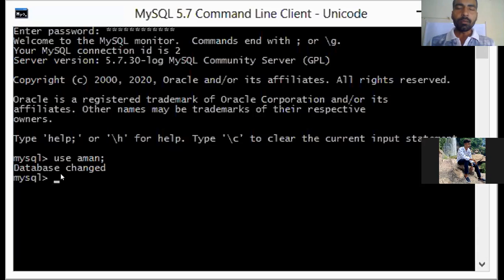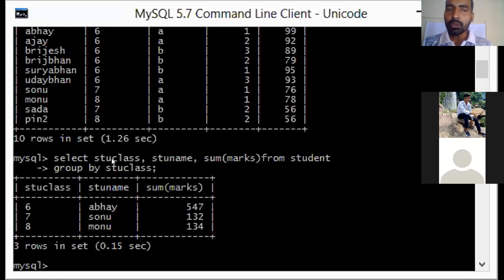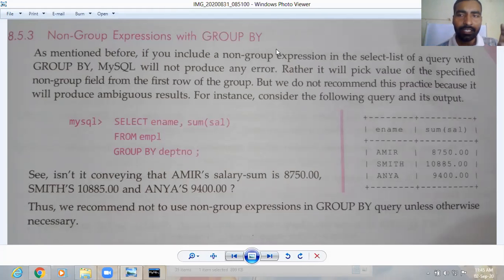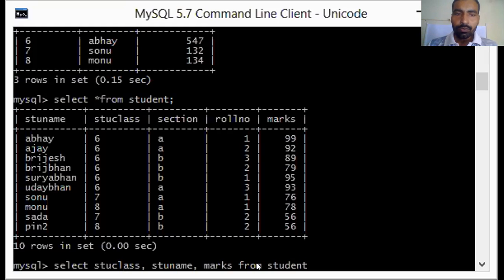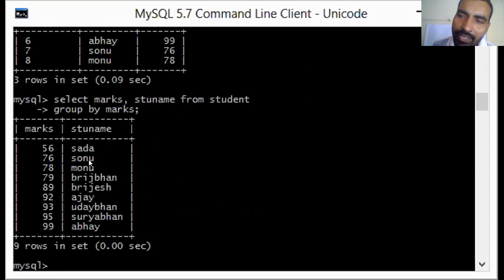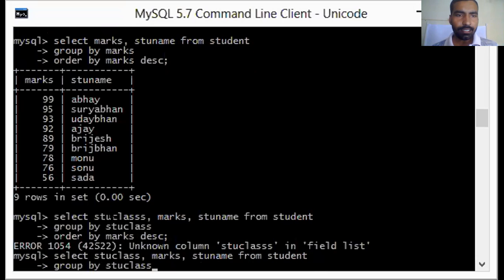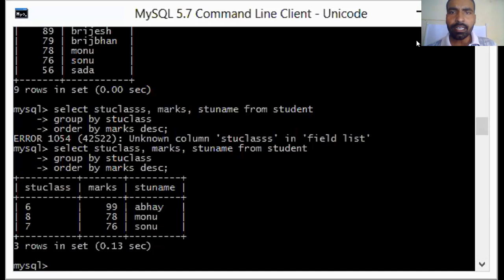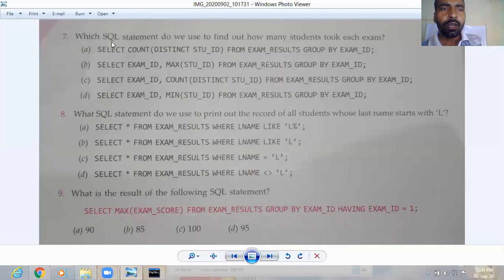Class 12, Sub.- IP, Topic- manipulating data in MySQL, Subtopic- non group expressions with groups.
Hindi video you will learn how to use non group expressions with group by functions in my SQL.